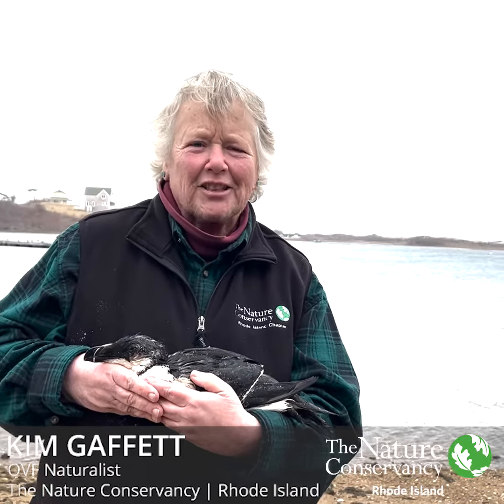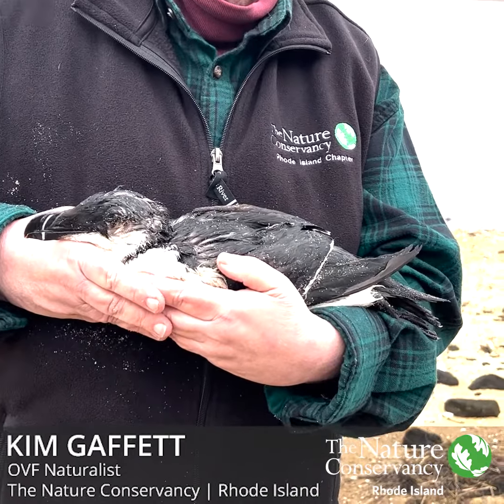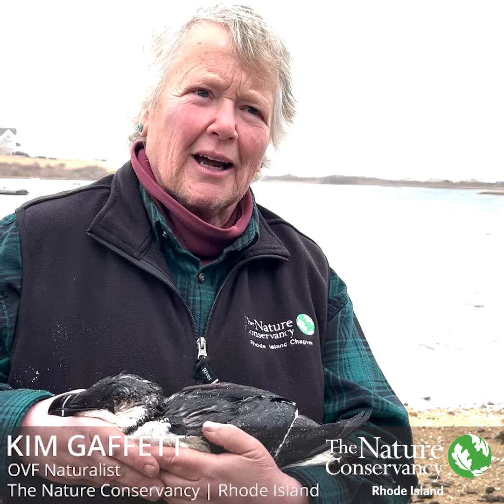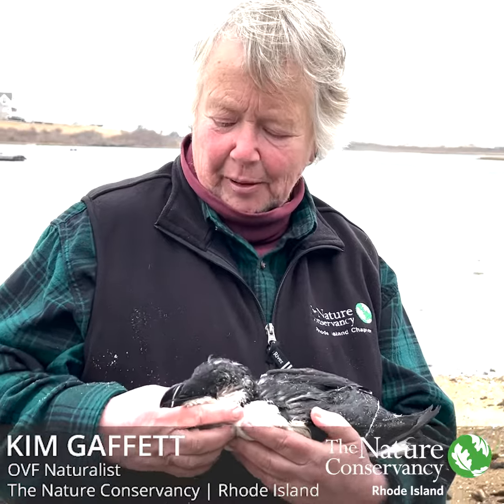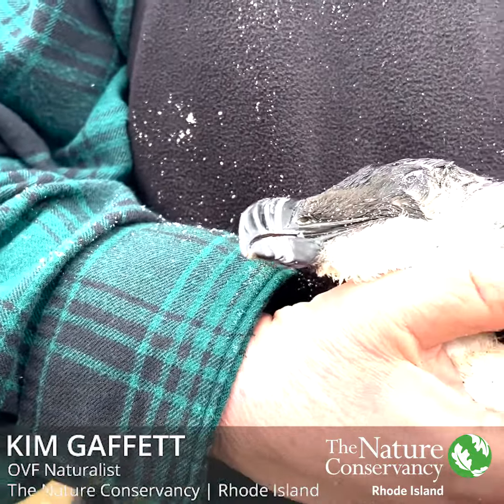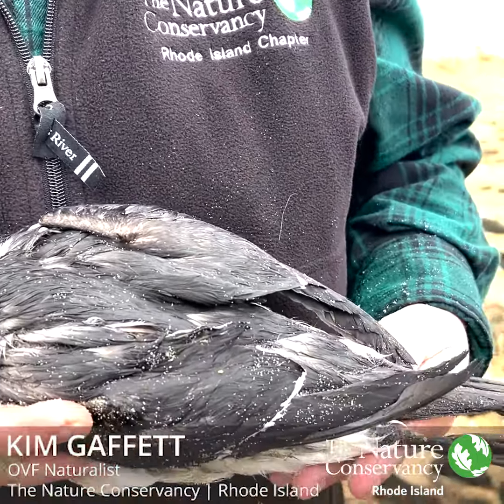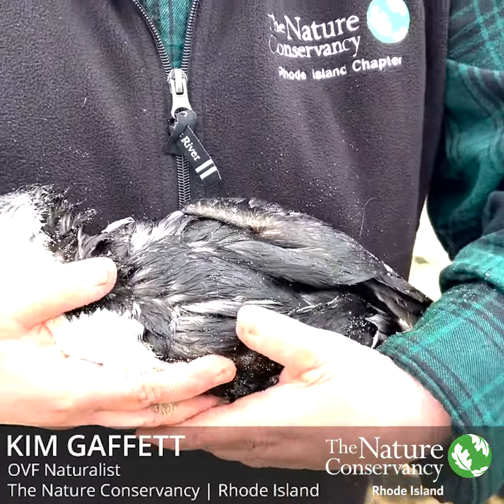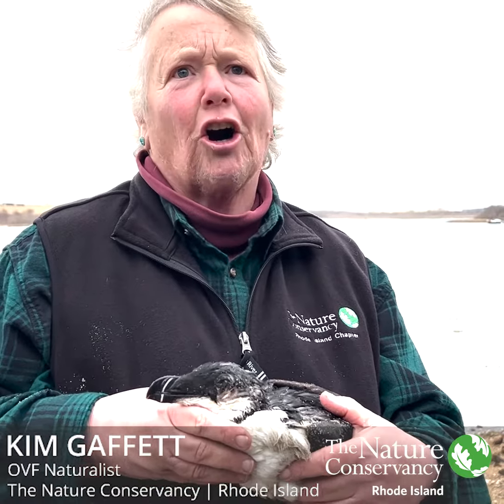Razorbill | Nature Near You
Razorbills are seabirds that nest in the high Arctic but spend the winters as far south as the southern New England coast. OVF Naturalist Kim Gaffett found one that washed up on Block Island and describes its unique features.